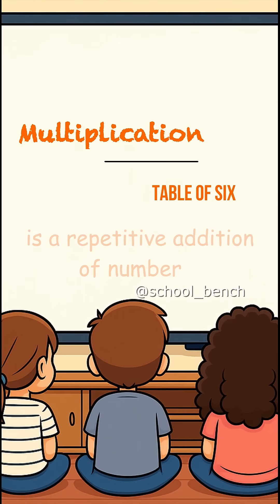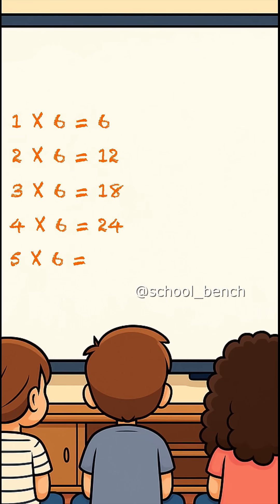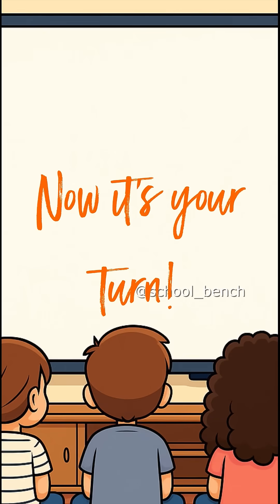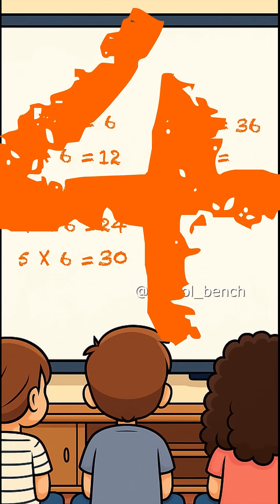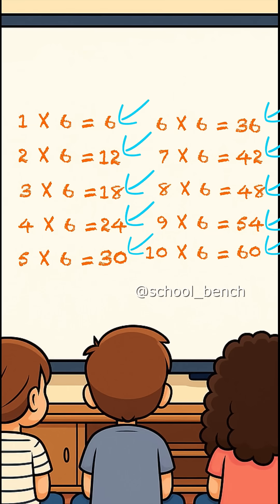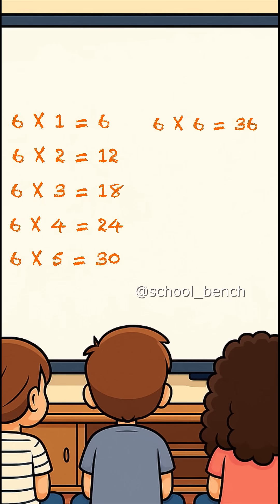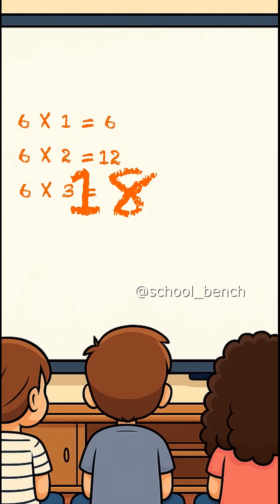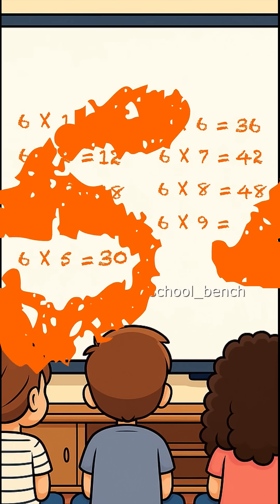Multiplication Table 6 | Math Tables | 6 table song | Fantasias School of Music | School_Bench